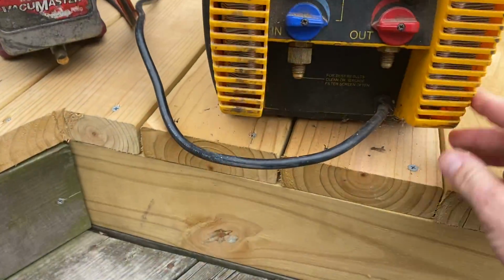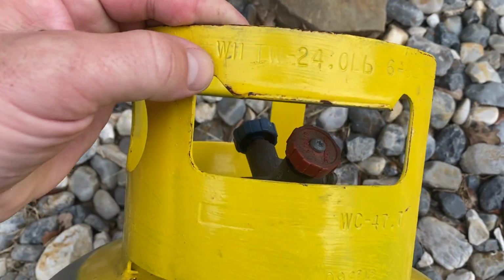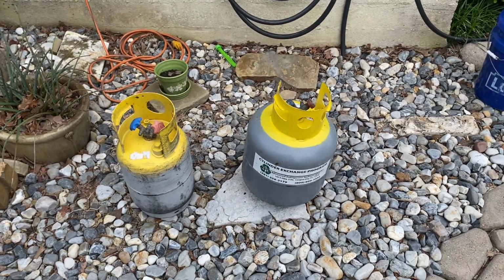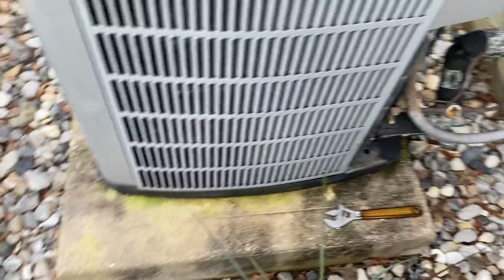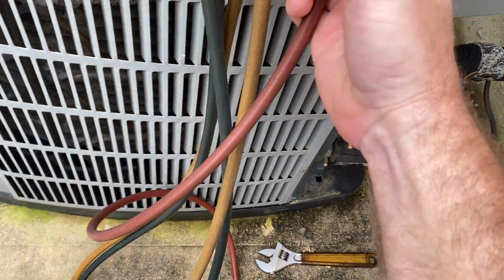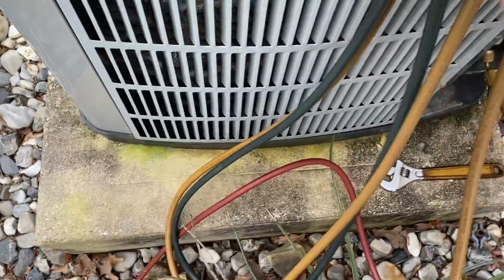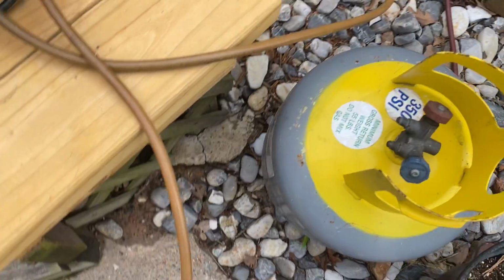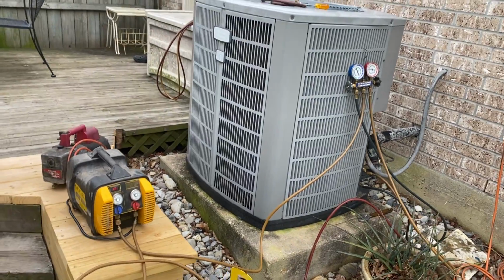April 6, 2020